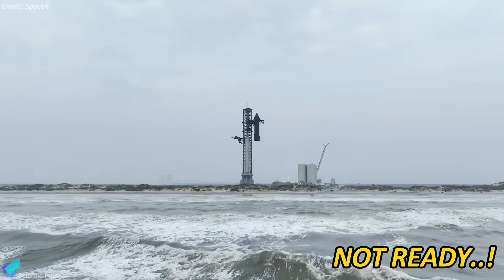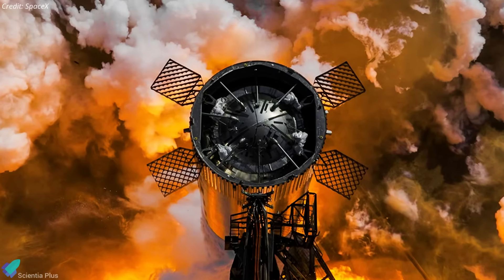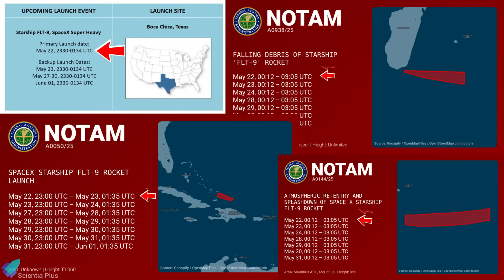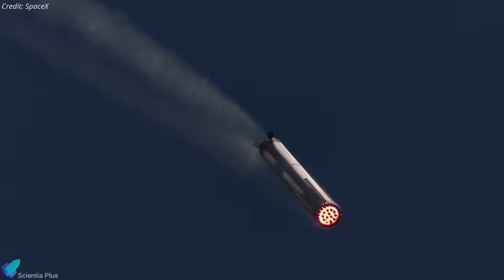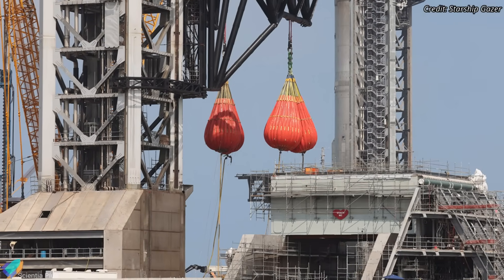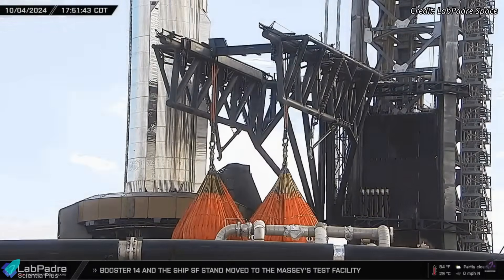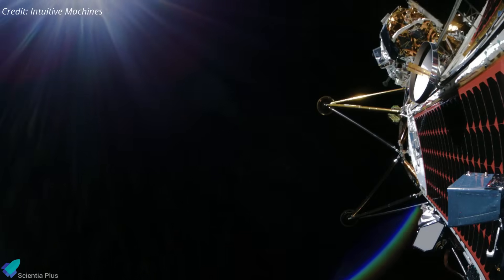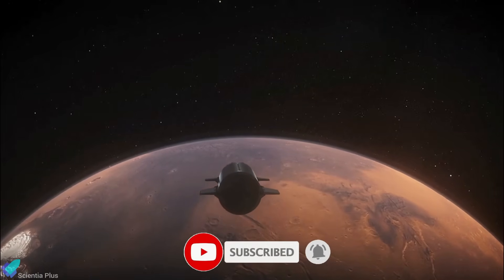Why Exactly Starship Flight 9 Booster Catch Cancelled? Launch Delayed Again!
SpaceX’s Starship Flight 9 just hit a major setback—Booster 14 was unexpectedly rolled back from the launch pad, hinting at hidden technical issues. A mysterious starship 35 Raptor engine swap may trigger yet another static fire, delaying the mission even further. Meanwhile, FAA has granted a partial license update—but the full launch approval is still on hold. Over at Pad B, SpaceX is making rapid progress, conducting a 400-ton water bag test on the new chopstick arms and possibly welding down the orbital launch mount.

Why did Nova-C Athena tip over on the Moon? After weeks of investigation, Intuitive Machines has revealed the real cause behind the failed lunar landing. 🚀🔥

📅 Scripted on: May 17, 2025

00:00 Starship Updates
08:56 The Shocking Truth Behind Nova-C's Moon Crash | Final Report Revealed!

🎬 Credits:

📸 Image Credits:
SpaceX
RGV Aerial Photography
Starship Gazer
Intuitive Machines

🎥 Video Credits:
SpaceX
LabPadre Space
NASA Spaceflight
The Interstellar Gateway
Starship Gazer
KingDomRedux
Evan Karen
Intuitive Machines
NASA
Scott Manley

🖼️ Thumbnail Credit:
SpaceX